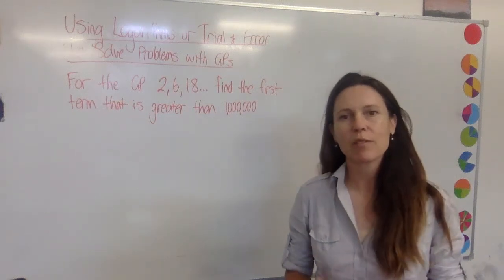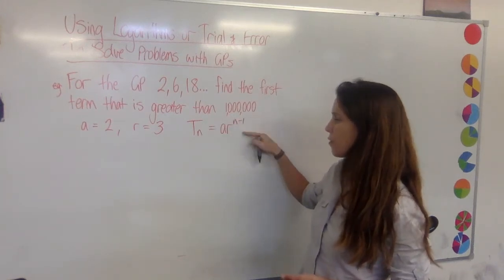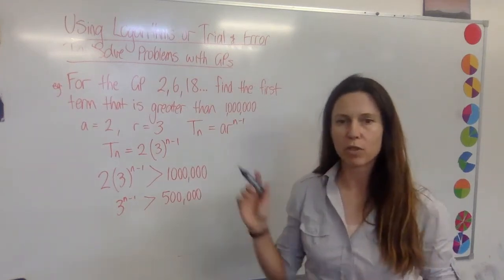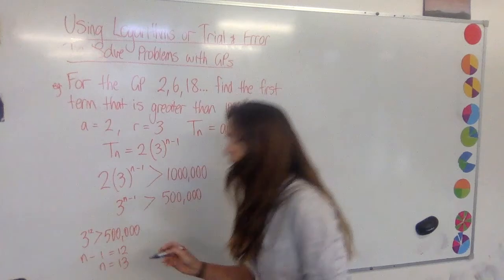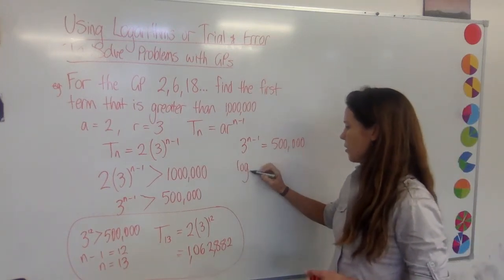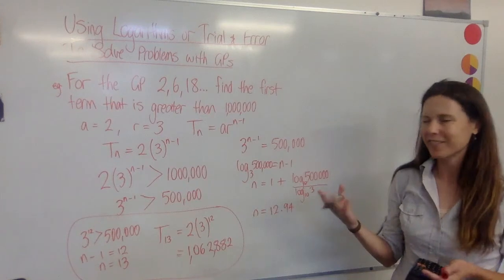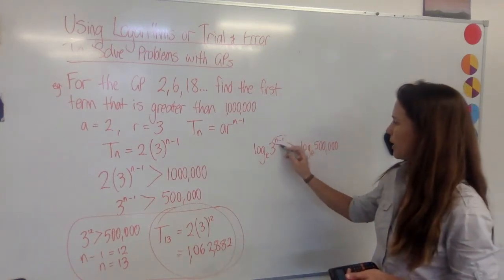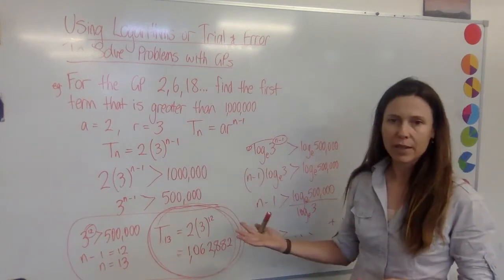Using Logs or Trial and Error to Solve Problems with GPs